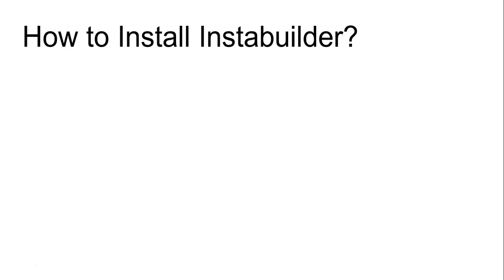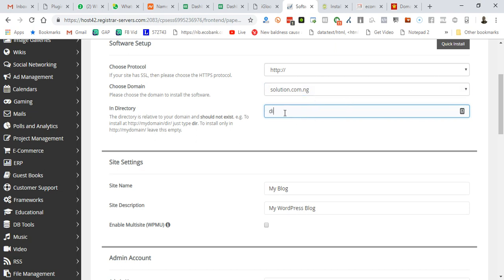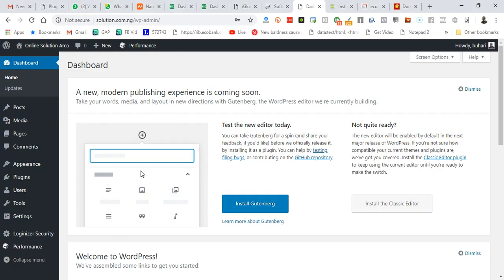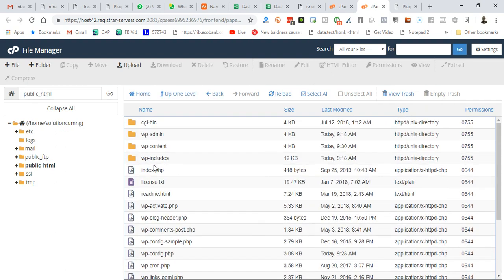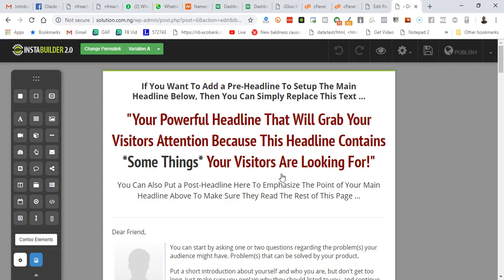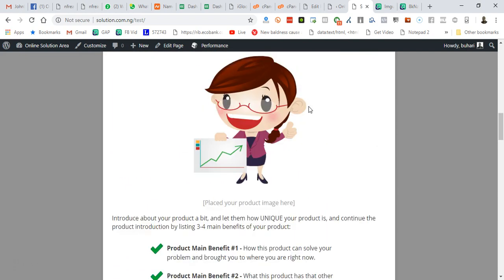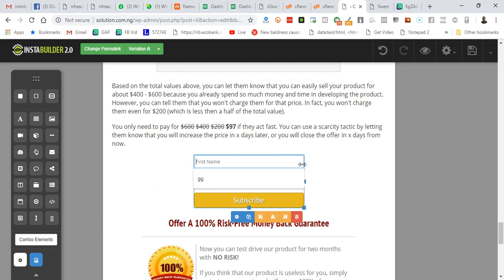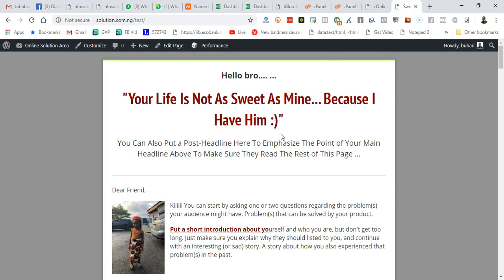Instabuilder Tutorial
How to create hyperlinks within a page in InstaBuilder